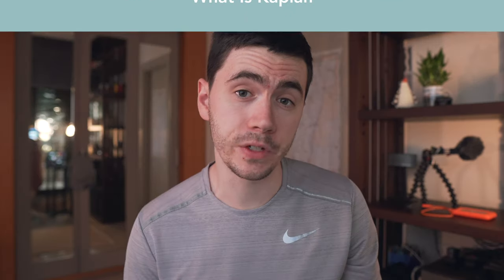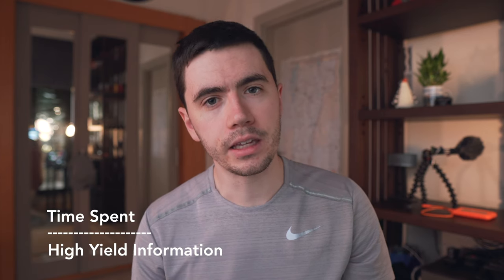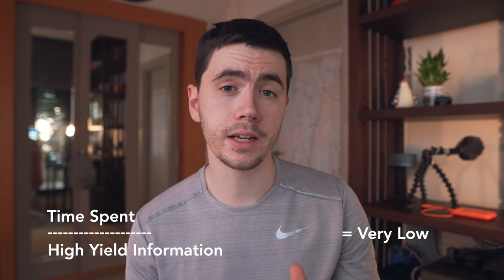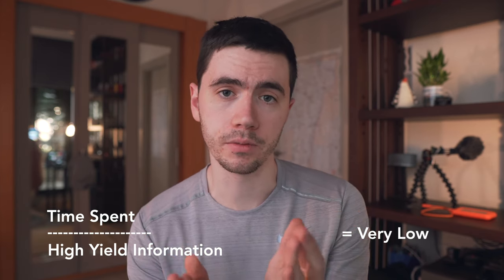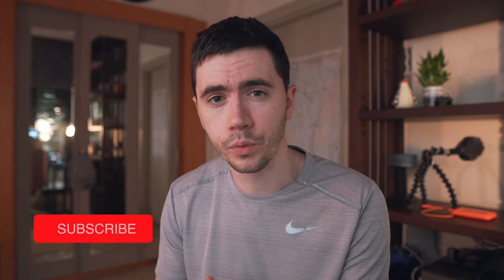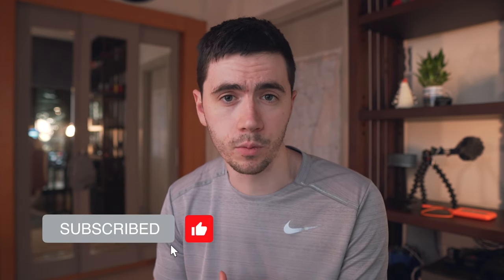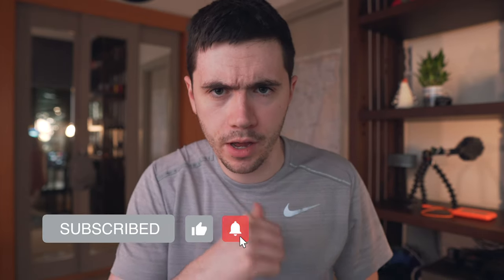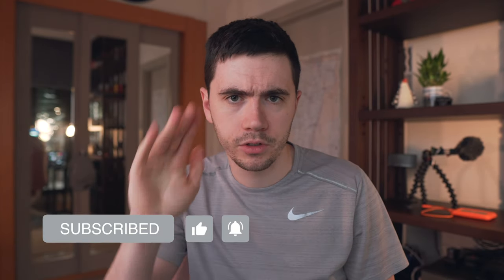Are Kaplan lecture notes good for USMLE Step 1 (IMG)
In this video I share my personal experience with Kaplan USMLE lecture notes, and whether they are right for you!

Found this video helpful? Support my coffee addiction to say thanks ❤️☕️

GET IN TOUCH:
🤙 If you’d like to talk, I’d love to hear from you. I respond to every single comment, so if you have a question fire away!

My Favourite Things:
⌨️ Buttery smooth keyboard
👔 High quality lanyard
🔋 MagSafe power bank
🔦 Pen light
✍️ Medical Clipboard

WHO AM I:
I'm Chris, a fifth year medical student. I am passionate about sharing my knowledge surrounding the IMG application process to US residency. I also write a weekly newsletter sharing all the information you need to know on your IMG journey

00:00 Intro
00:25 What is Kaplan?
01:07 My Personal Experience with Kaplan
02:52 What I Recommend
04:35 When you should use Kaplan